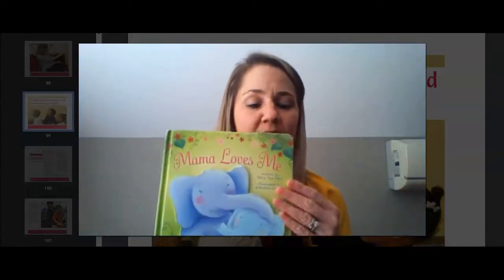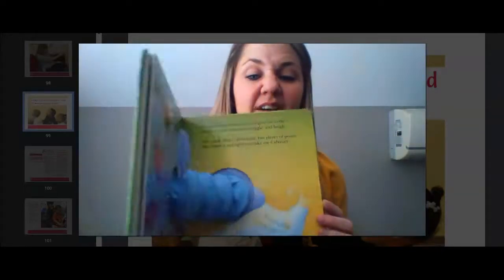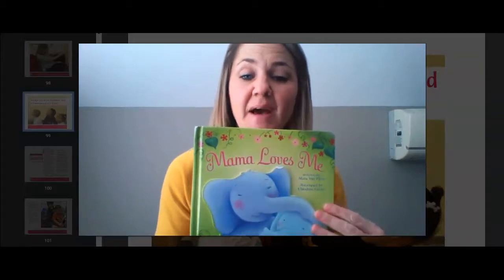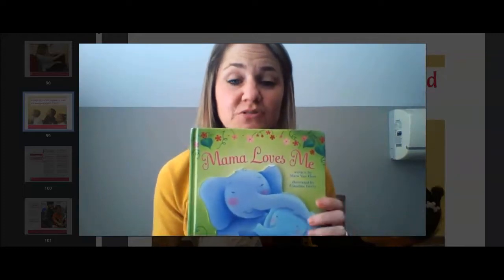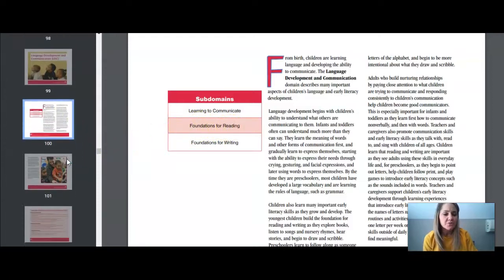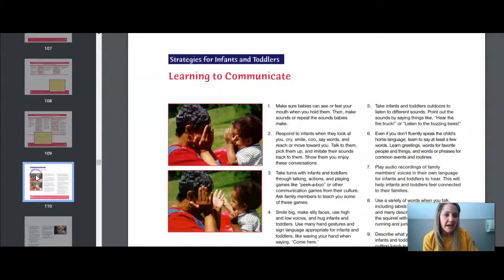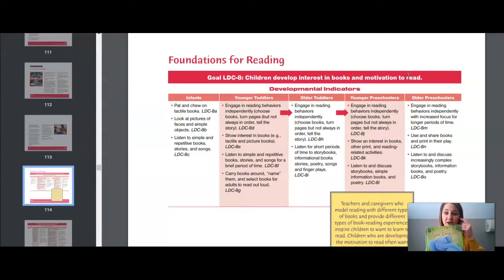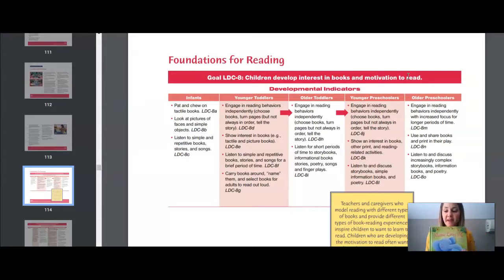EDU 280 Favorite Children's Book Assignment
In this video I share how I would introduce my favorite children's book to the class and encourage them to read it during their free choice time in the classroom.